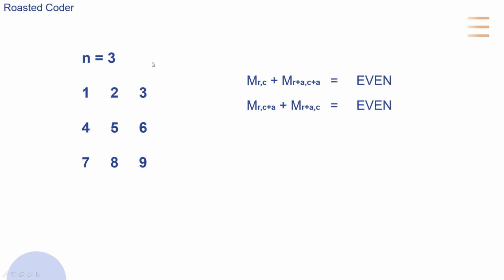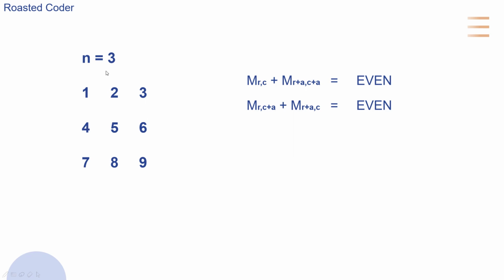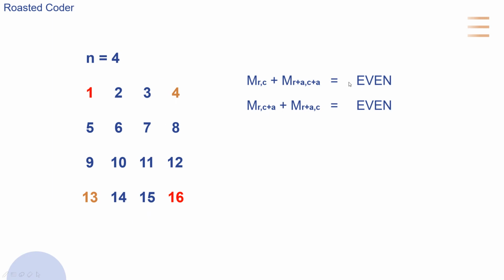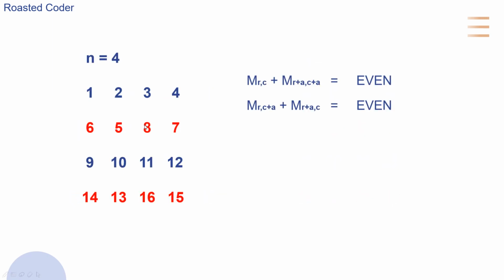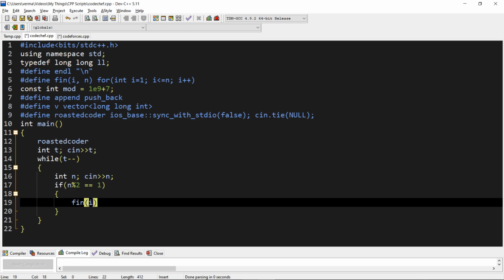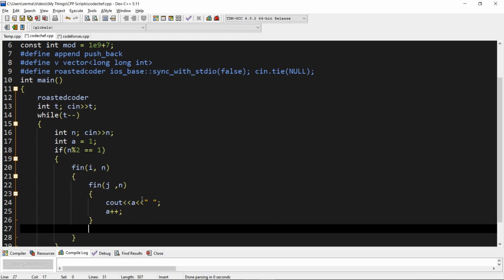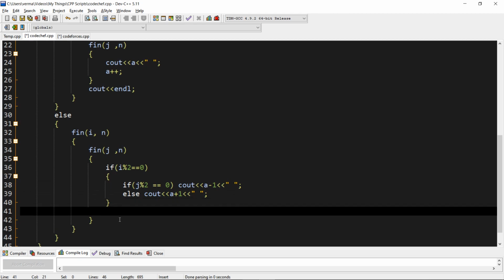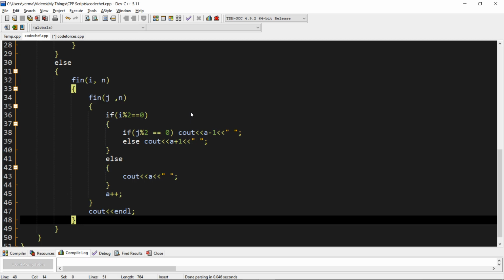Even Matrix (EVENM) | JUNE20B | CodeChef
In this video we have discussed 5th problem in June Challenge(div 2) in CodeChef i.e Even Matrix.